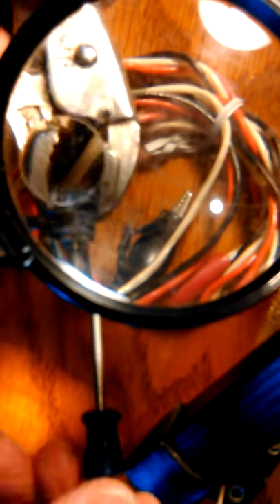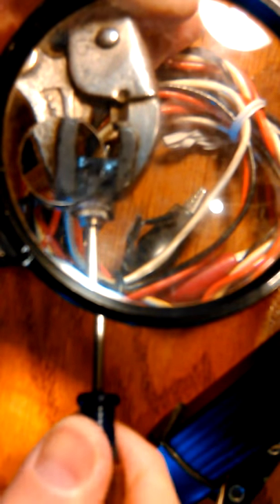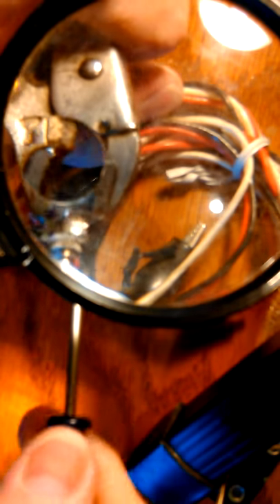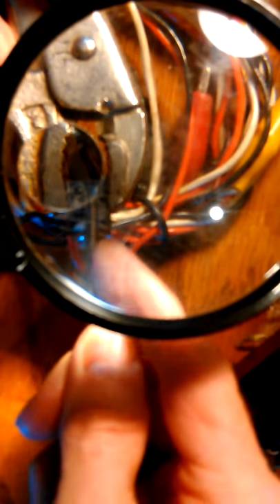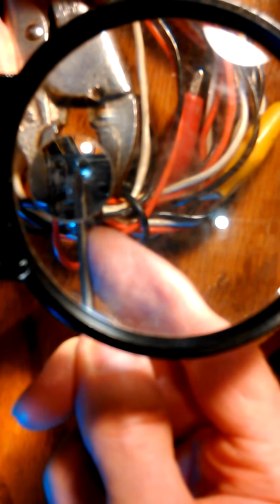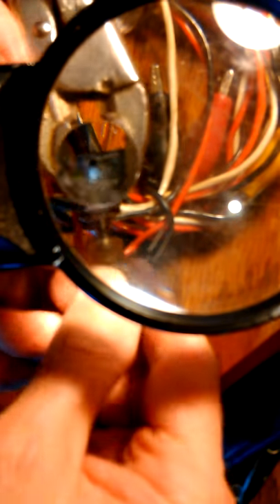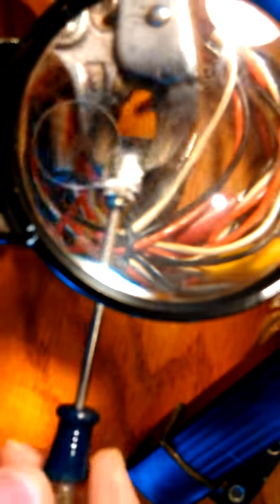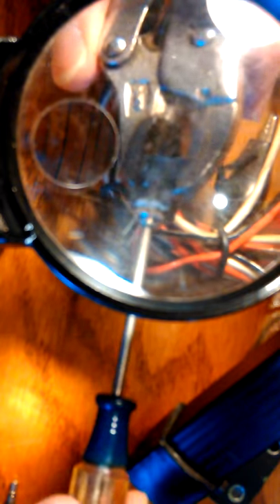VID_20170211_154444.mp4 Don Bishop